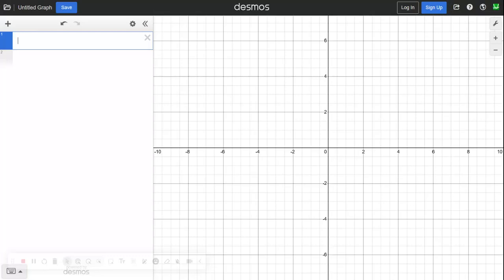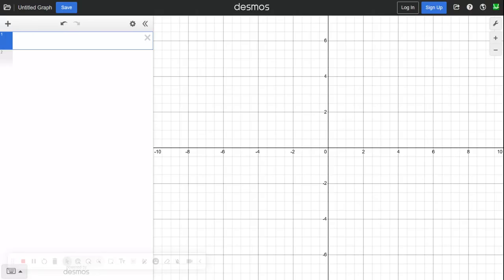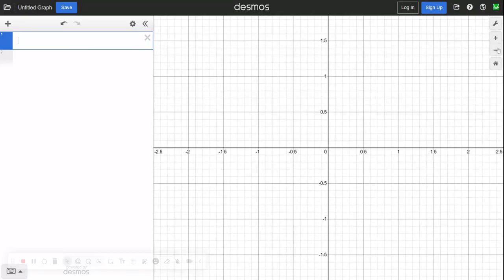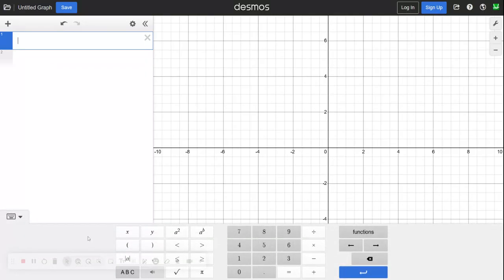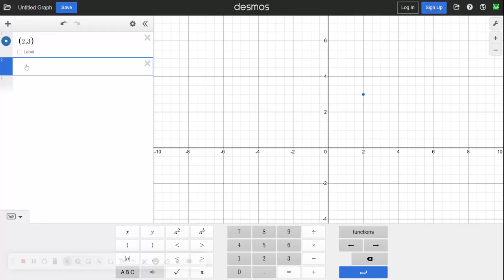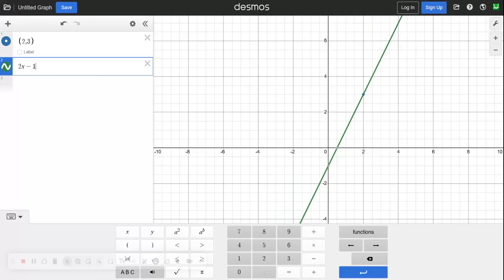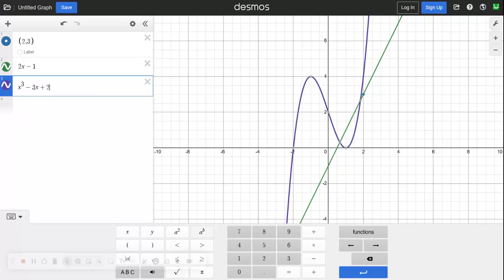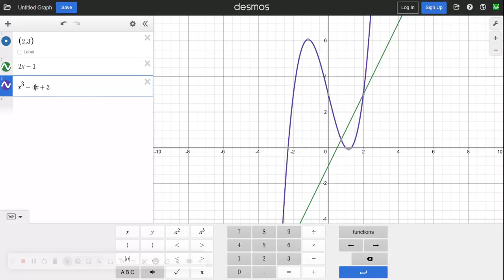Desmos Graphing Calculator - EDUC 304